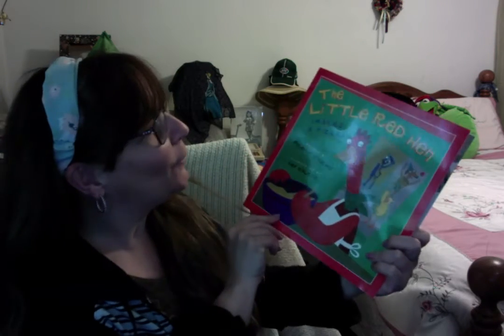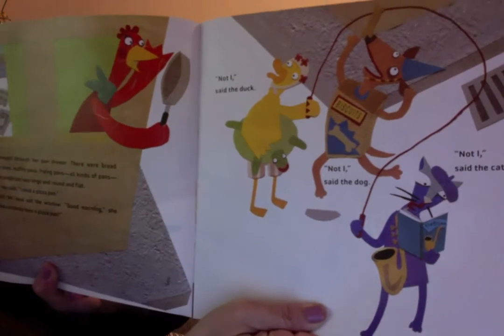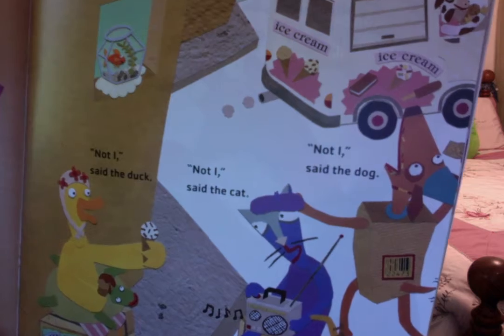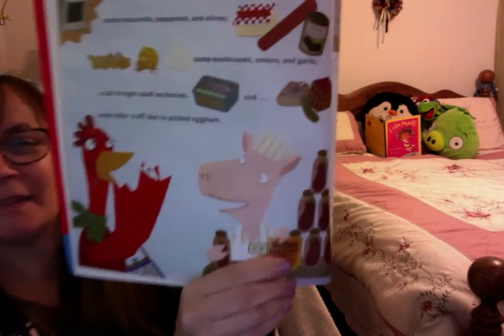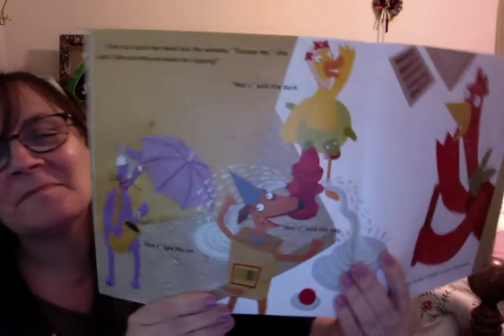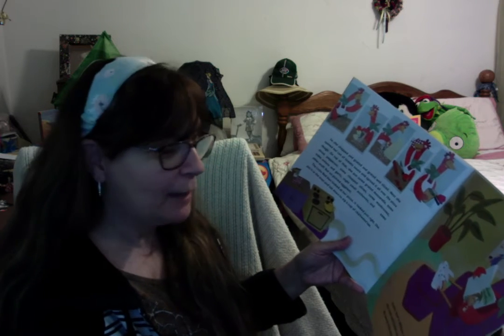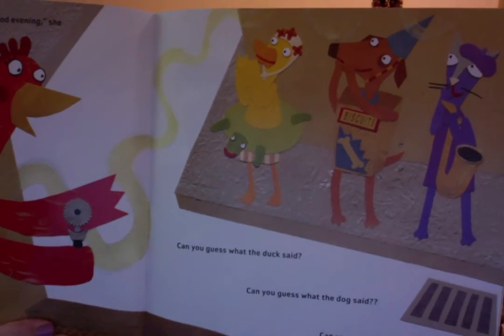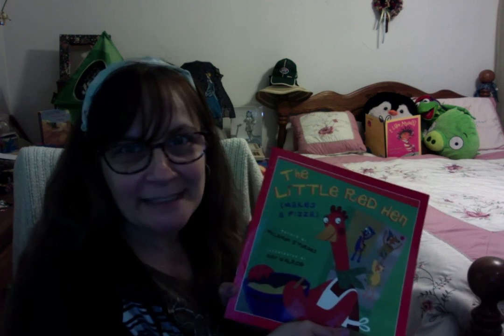The Little Red Hen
Storytime with Ms Smith
The Little Red Hen (Makes a Pizza)
retold by Philemon Sturges